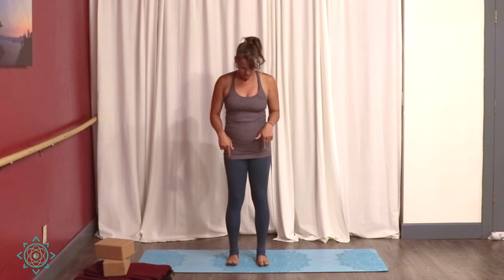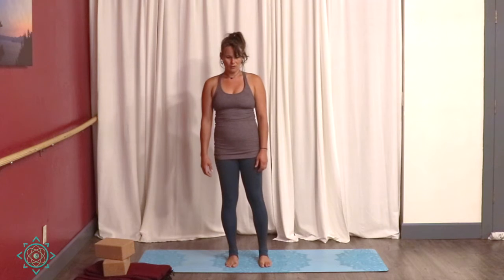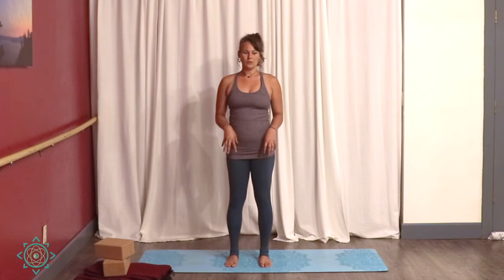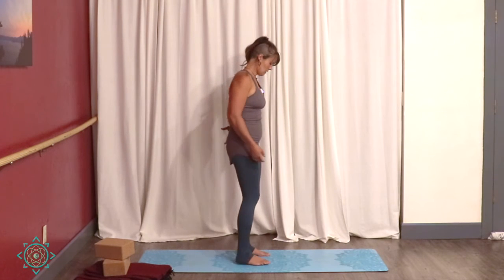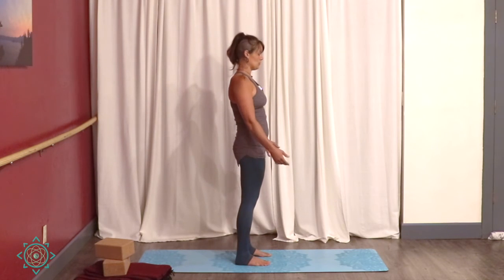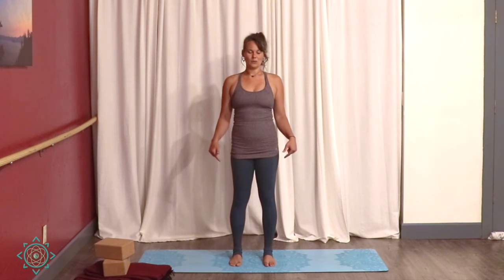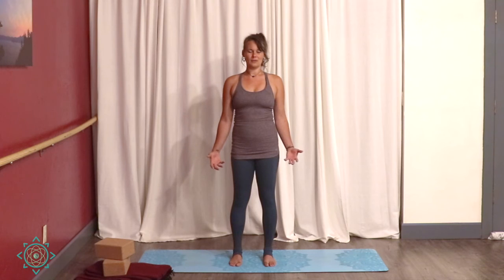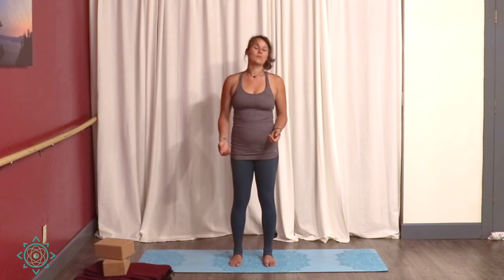HOW TO DO TADASANA (MOUNTIAN POSE) | YOGA HOW TO'S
In this video learn the fundamentals of Tadasana aka Mountain Pose. Work your way from the ground up. Find grounding and amazing alignment in this short video.

Or find me in these places for short helpful tips every Tuesday

Shanti Moves - Disclaimer Please consult with your physician before beginning any exercise program. By participating in this exercise or exercise program, you agree that you do so at your own risk, are voluntarily participating in these activities, assume all risk of injury to yourself, and agree to release and discharge Shanti Moves from any and all claims or causes of action, known or unknown, arising out of Shanti Moves negligence.